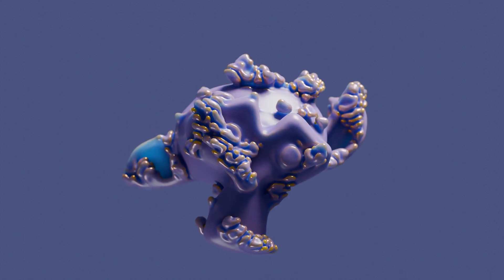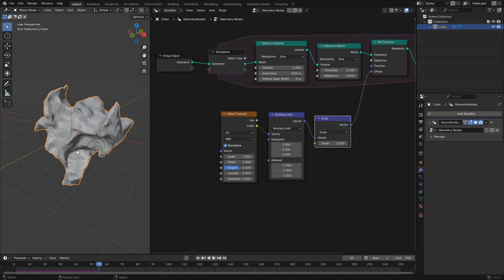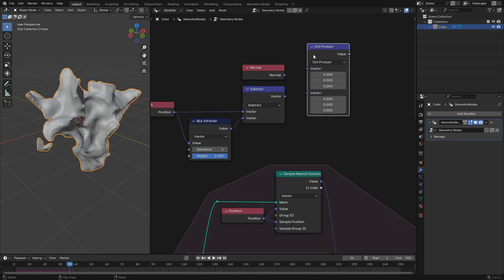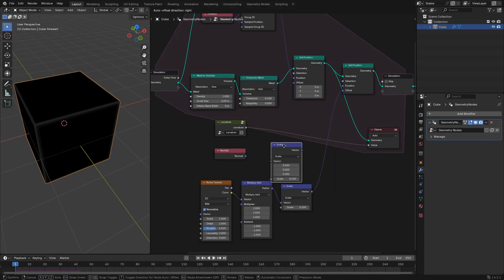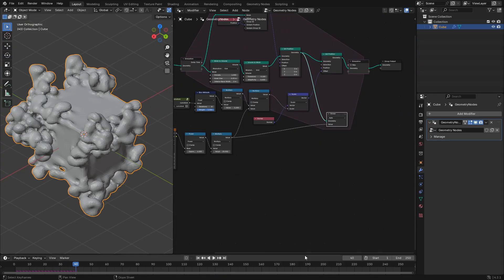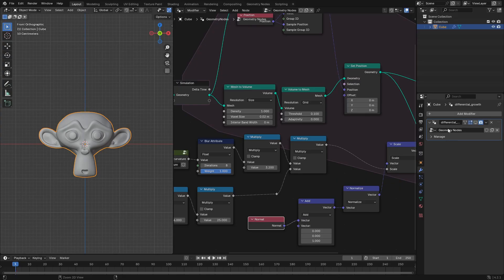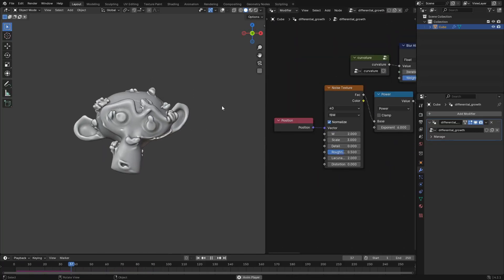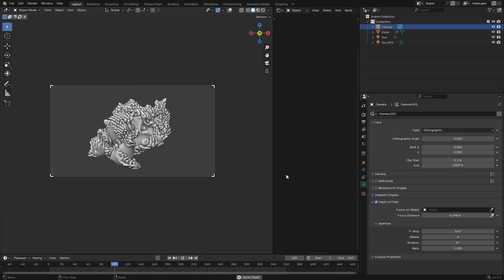3D Differential Growth in Blender (Updated!)